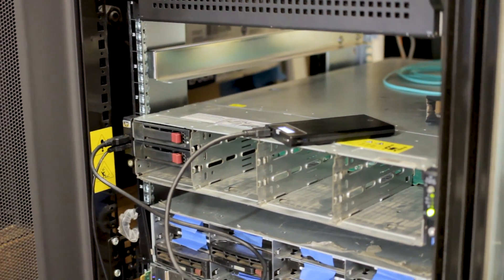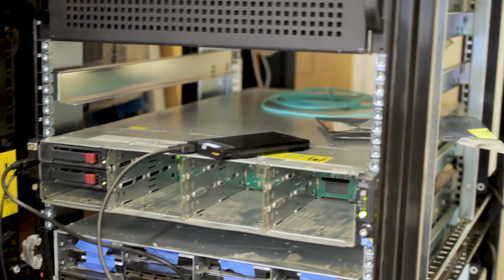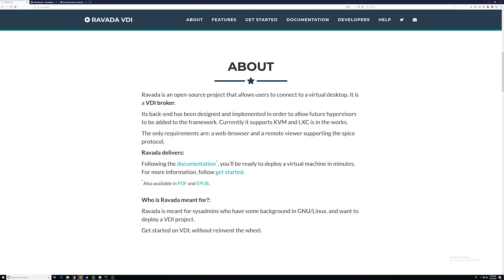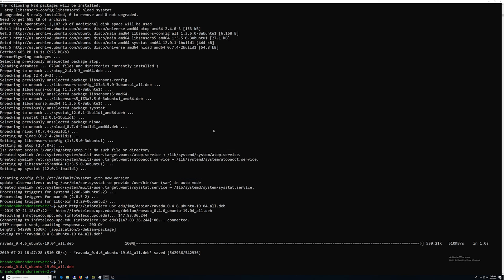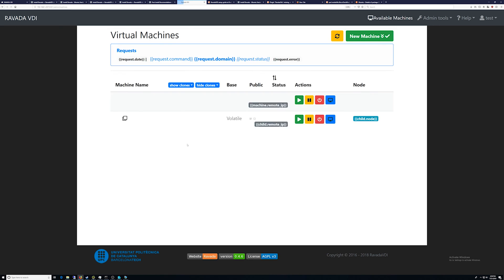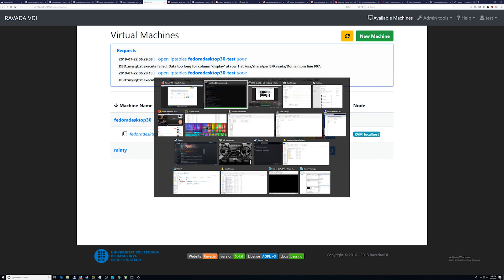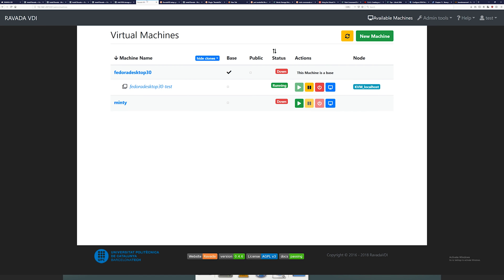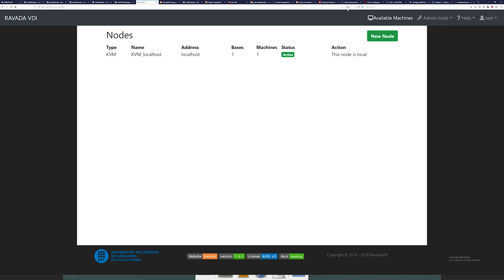Taking a look at Ravada VDI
In my look at VDI solutions for home a home, I look at Ravada. Its based on KVM on linux and uses spice for video streaming. I look at how it works and what the install is like